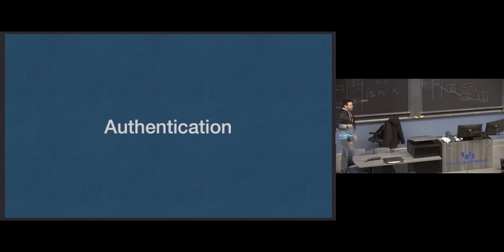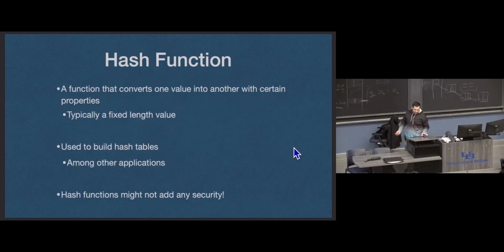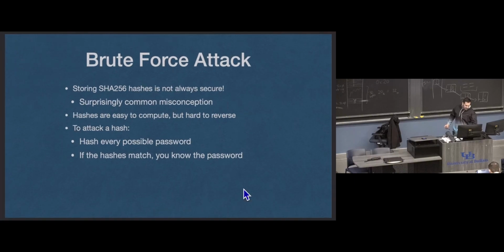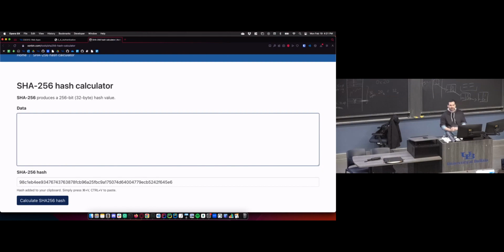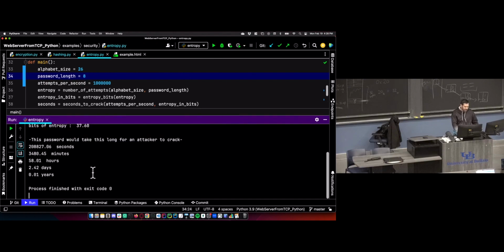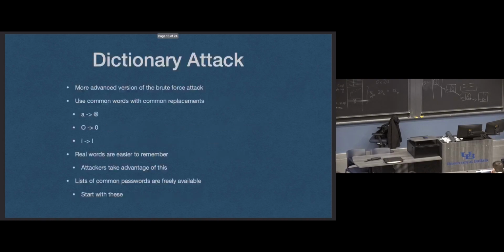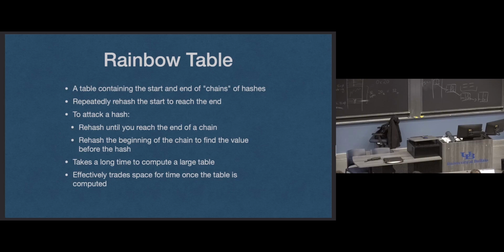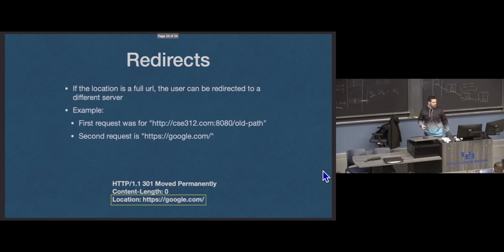[CSE 312] Authentication and Secure Password Storage, Monday February 19, 2024